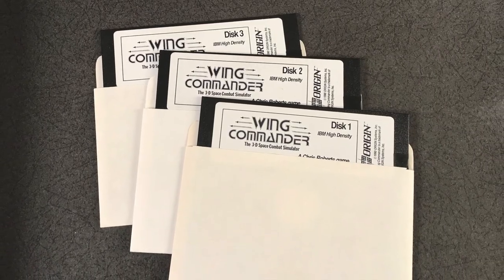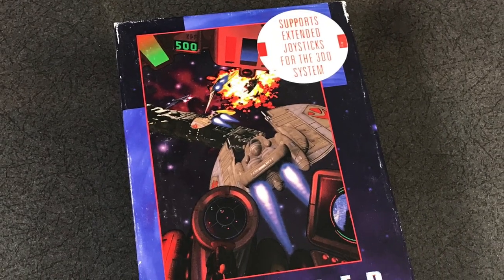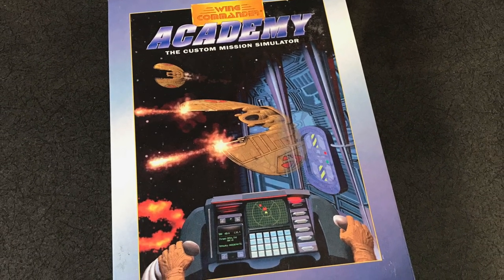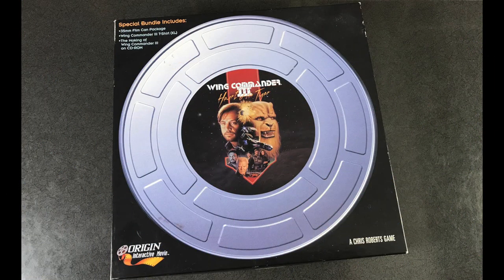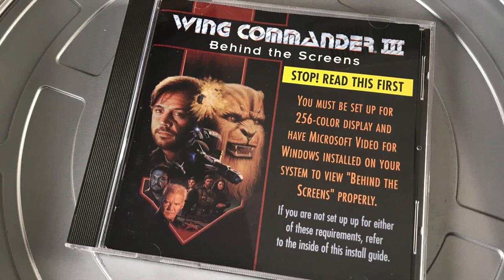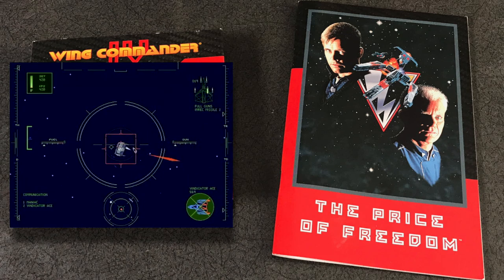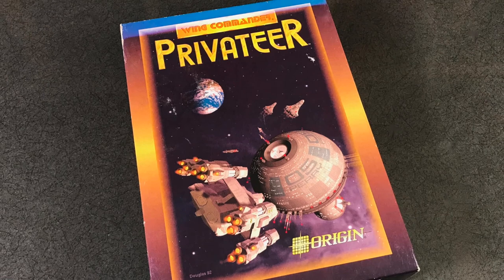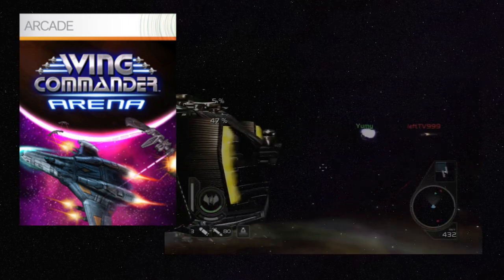My WING COMMANDER collection - All the Games in BOX + Rare & Collectors Editions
For many gamers, the Wing Commander series was our Star Wars for the 1990s...Its mix of space combat sim, sweeping intergalactic stories and Hollywood imagination was a treat for fans like me. It took a while to build up this game collection, but it's a part of my collection that I'm very proud of. So many great memories playing these games! Here is a look at my complete Wing Commander collection.